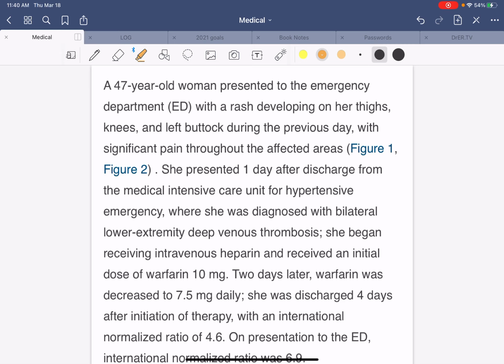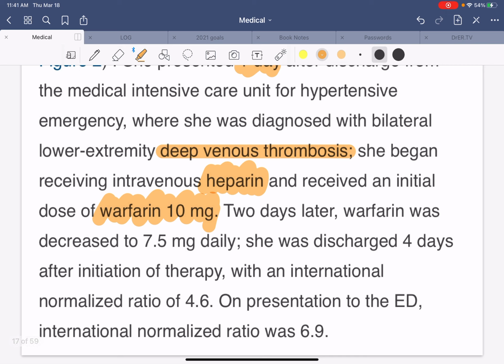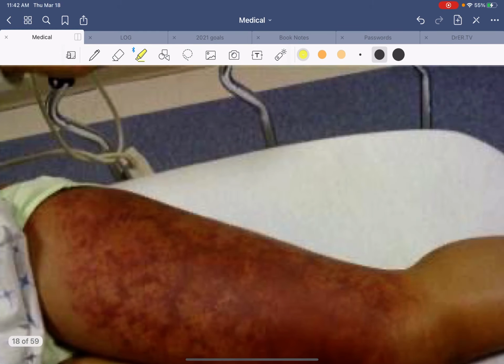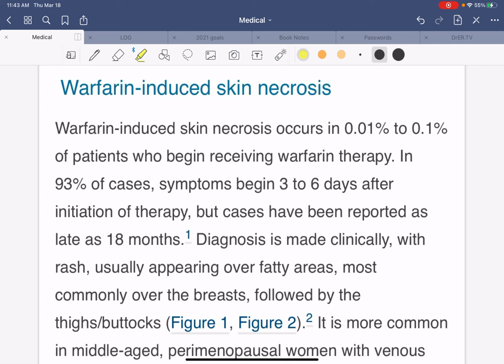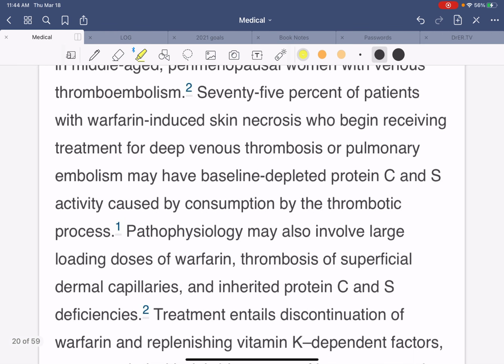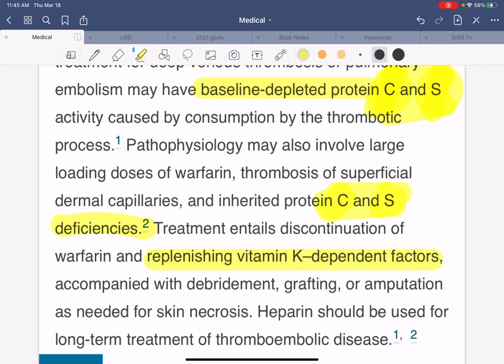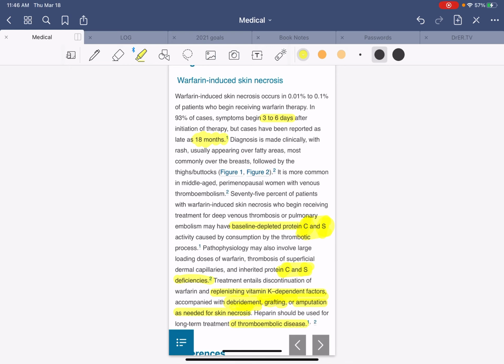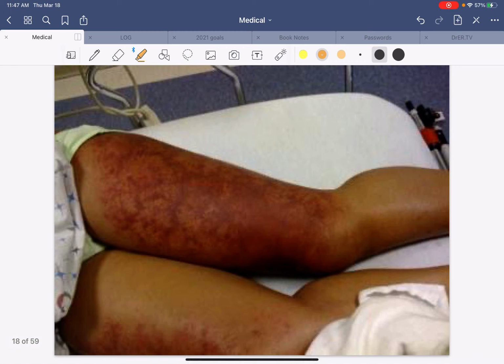Clinical Case: painful, red, and swollen legs in a patient taking warfarin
patient presented a few days after discharge from the hospital, after being treated for DVT (deep vein thrombosis).
There is hematoma and swelling of the thighs and knees of this patient.